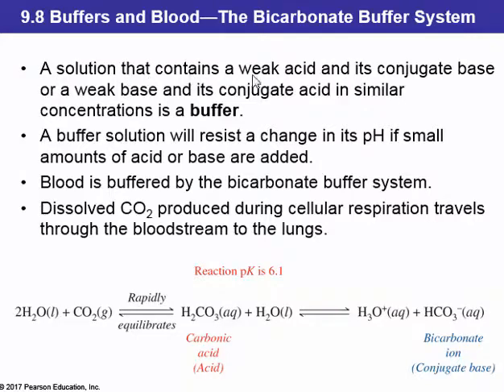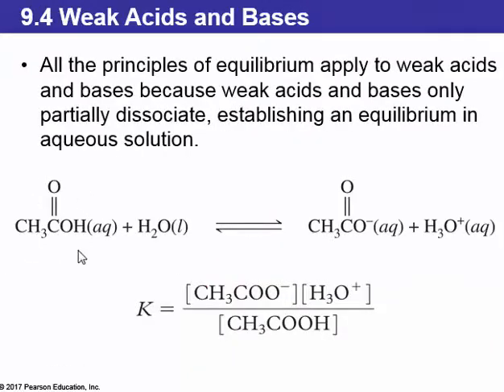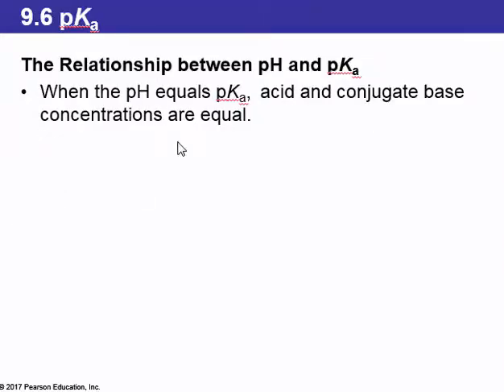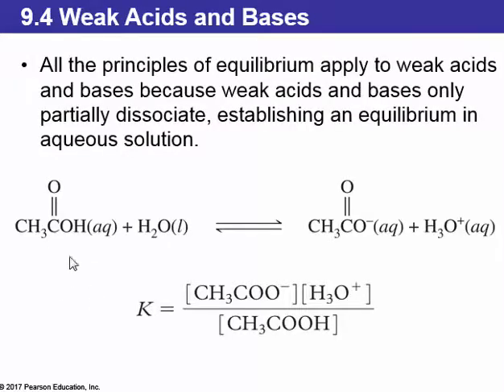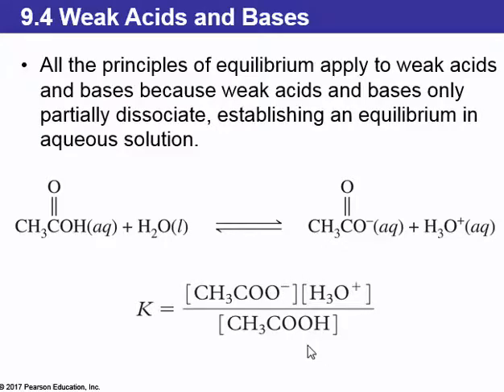CHM 129 220 Intro to Buffers